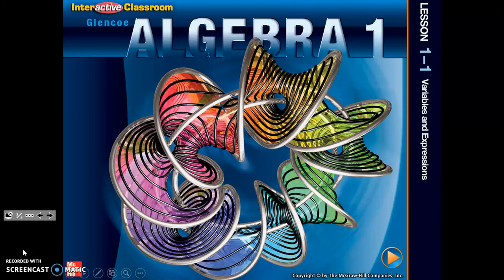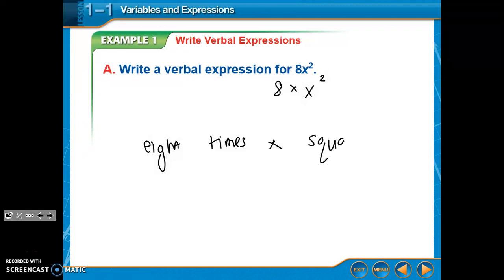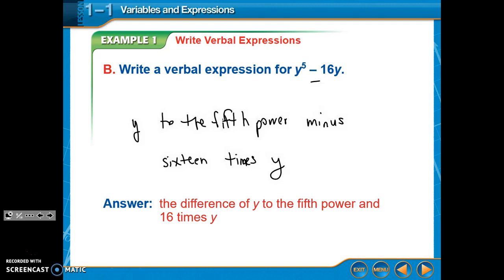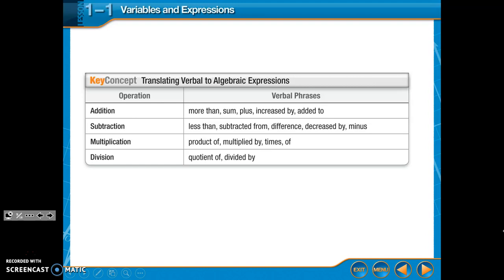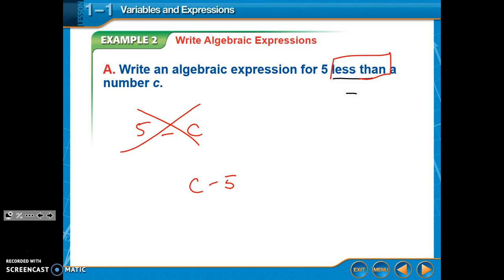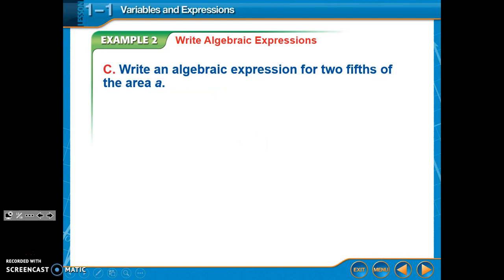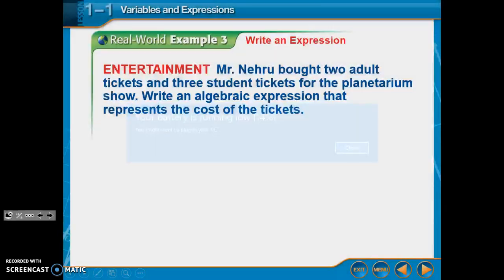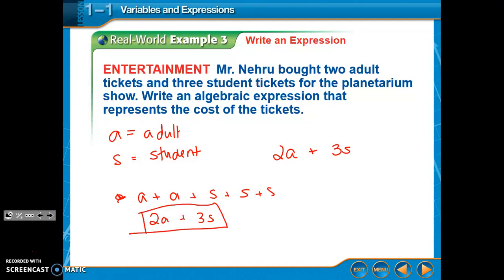1 1 - Variables and Expressions